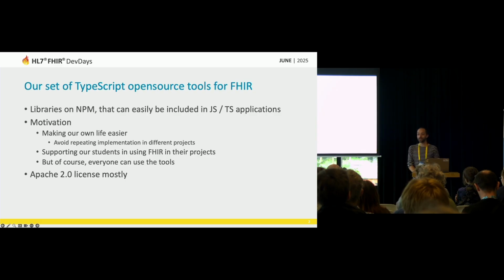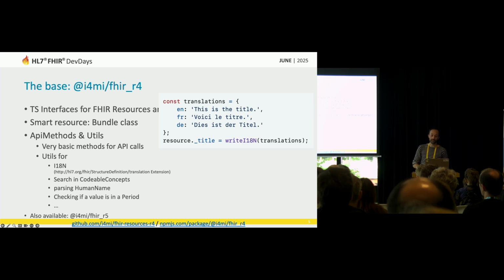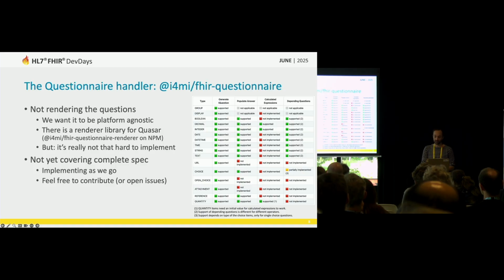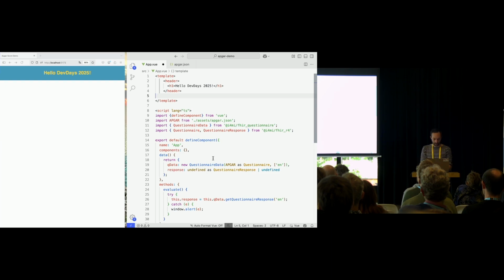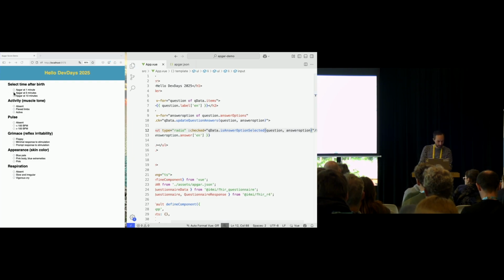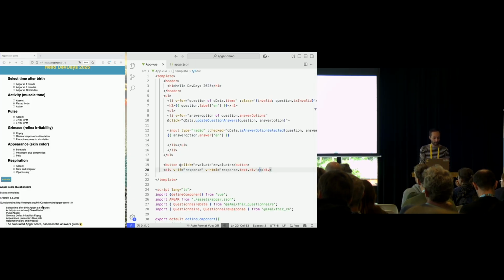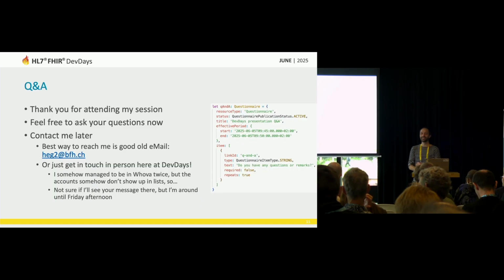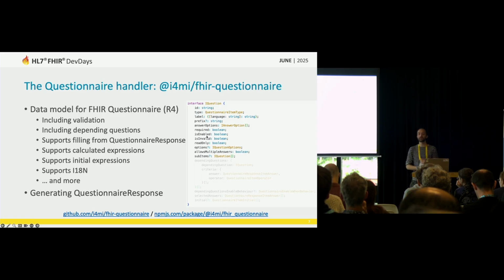Open source set of FHIR tools for TypeScript - Gabriel Hess | FHIR DevDays 2025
Talk description: We present our libraries on npm, that offer a set of useful tools for working with FHIR in TypeScript or JavaScript projects. This starts with FHIR resources as TypeScript interfaces for consistent typing and continues with tools like a class that offers application logic for easy handling of FHIR Questionnaires, even with handling of co-dependant questions, multi-language-support, validation and of course automatic generation of QuestionnaireResponse resources from the answers given by the user. The whole project is open source and the libraries are free to use for everyone.